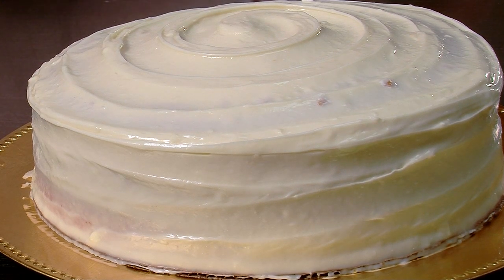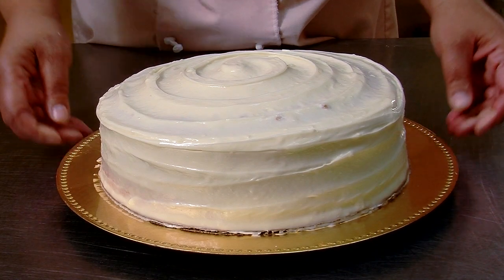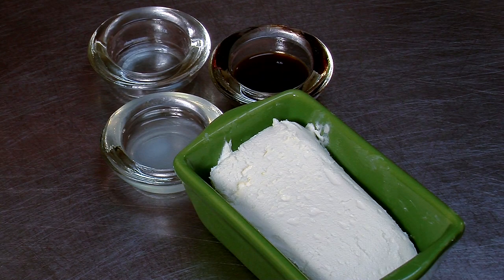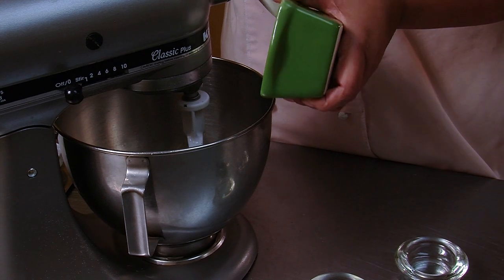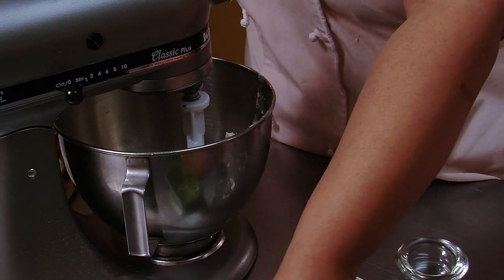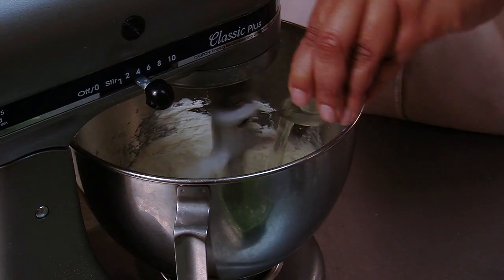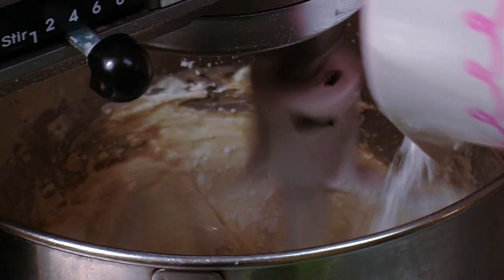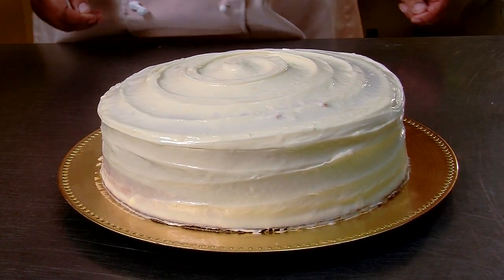Low-Fat Lemon Cream Cheese Icing : Cream Cheese & Dessert Delights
Low-fat lemon cream cheese icing uses reduced fat cream cheese for the best results. Make low-fat lemon cream cheese icing with help from a culinary professional in this free video clip.

Series Description: Many great treats just aren't complete without the right type of cream cheese frosting. Make desserts that incorporate cream cheese with help from a culinary professional in this free video series.